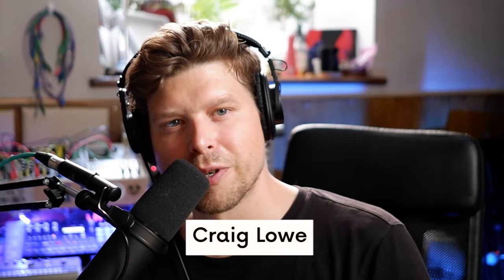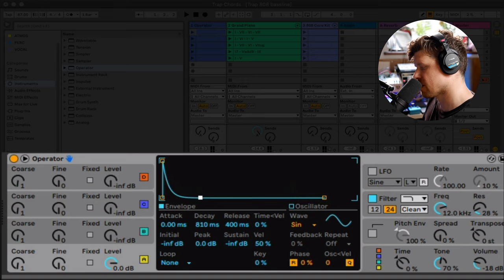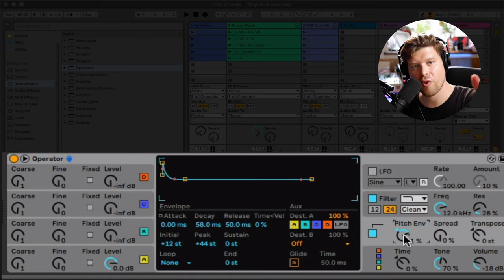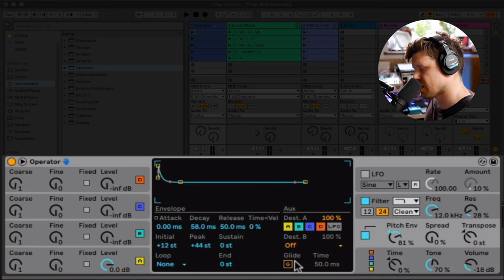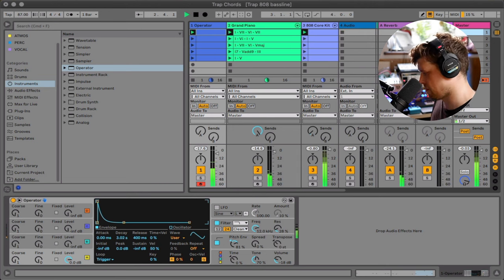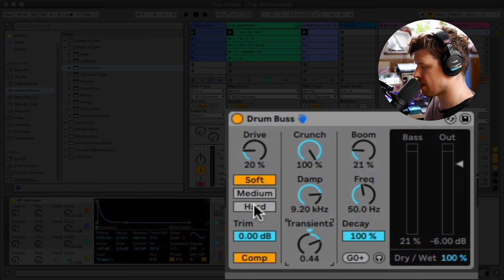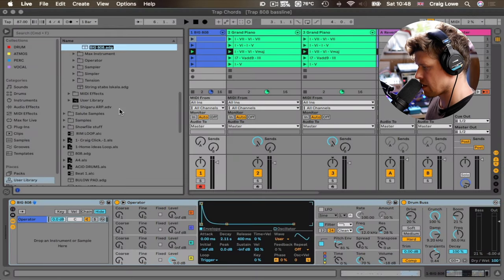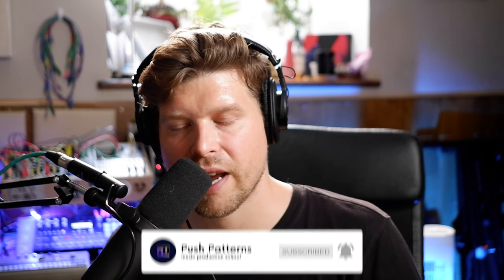How To Create HUGE 808s In 5 Simple Steps Using Ableton Live’s Operator Synth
Did you know that you can create your own 808 sound in 5 simple steps? It doesn't matter if you're a beginner or an expert, Ableton's Operator synth is the perfect tool to achieve that high-sounding 808 effect with ease. Watch this tutorial and learn how to get started!

 🎬 Timestamps -🎬

00:00 - Intro
00:36 - Step 1
01:09 - Step 2
01:29 - Step 3
02:32 - Step 4
03:12 - Step 5
04:00 -  Tweaks
04:36 - Let's hear it
05:07 - Add the spice!
06:23 - How to save as a preset
07:38 - Outro

▼ Get started with music production and write your first song in Ableton ▼

🎆 Ableton Zero to Hero course at Skillshare. Get free 14 days of Premium Membership: